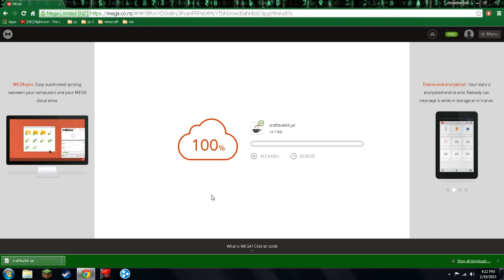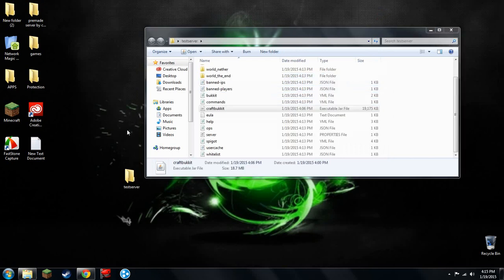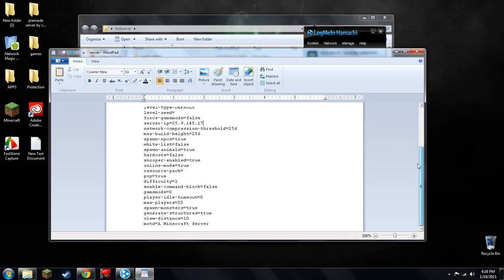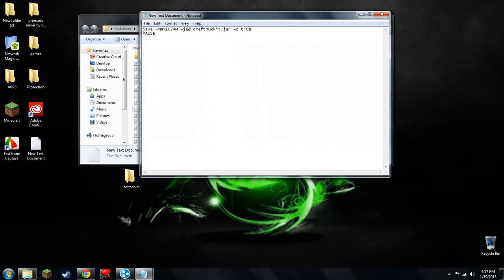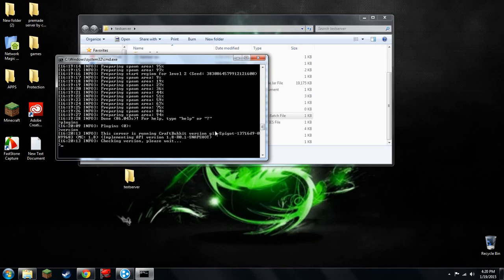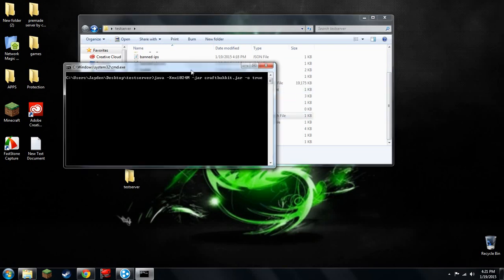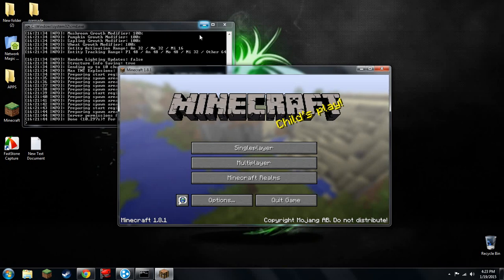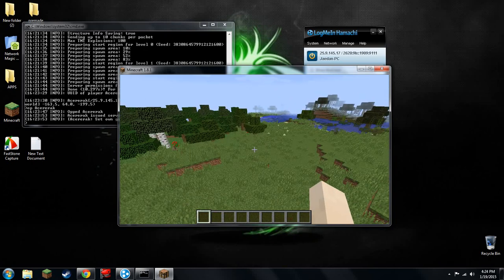How to make a Minecraft server 1.8.1 (Bukkit) (Hamachi)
Java code-
java -Xmx1024M -jar craftbukkit.jar -o true
PAUSE

if you want to learn how to make a hamachi so your friends can join go here